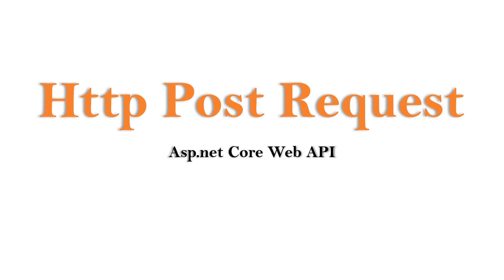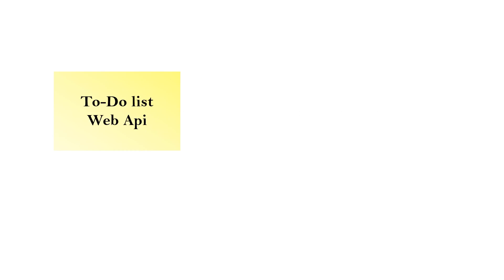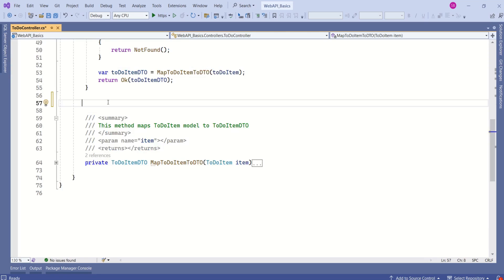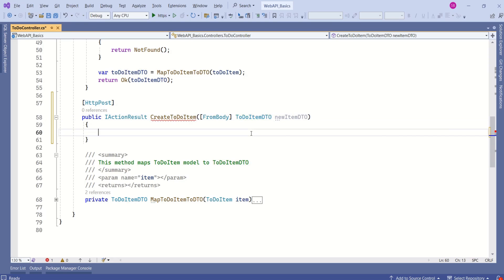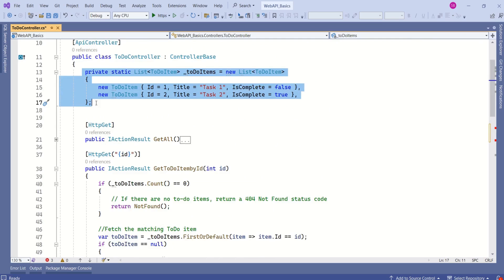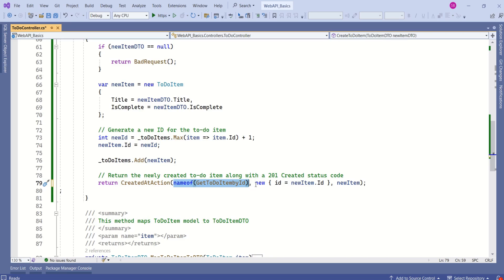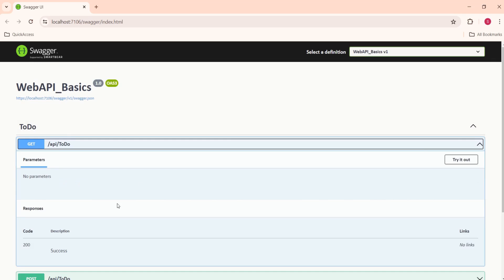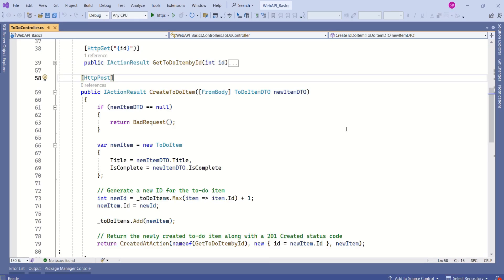Http Post method in Asp.net Core Web API | Asp.net core Web API 8.0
In this video you will understand Http post method and how to handle http post request in Asp.net core Web API